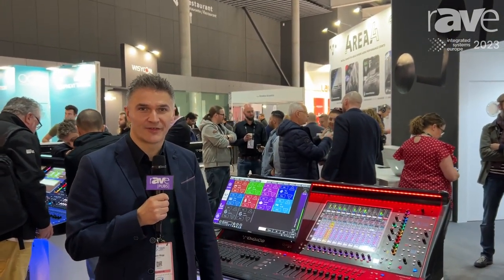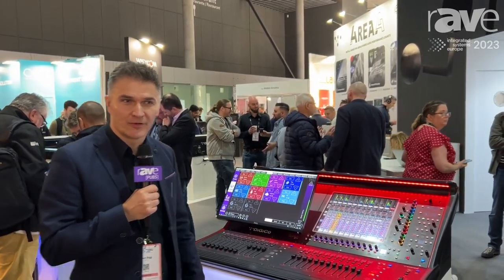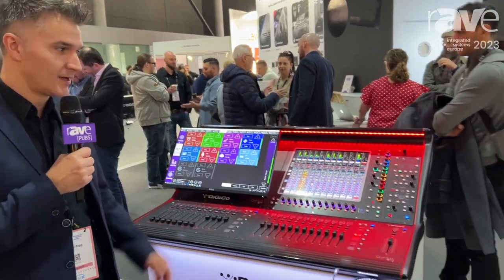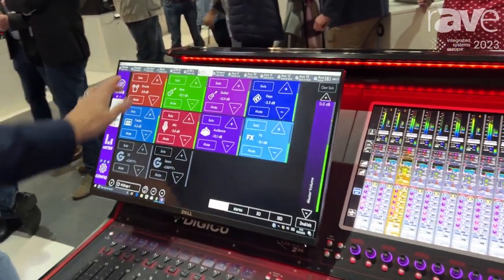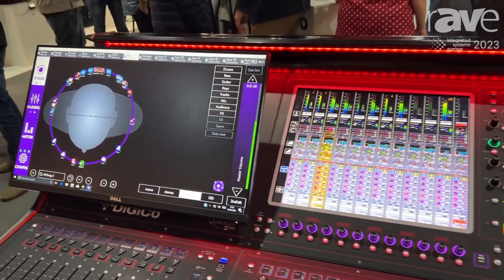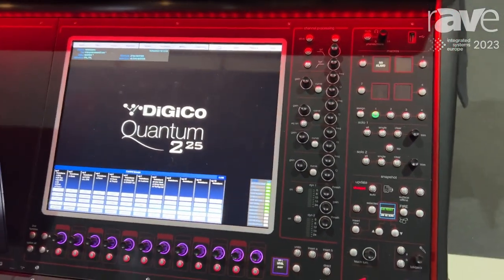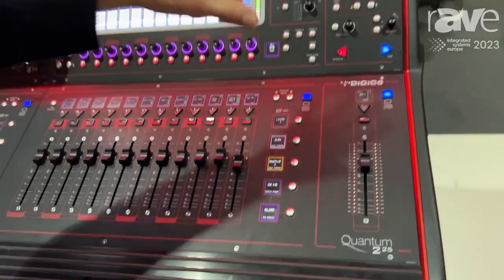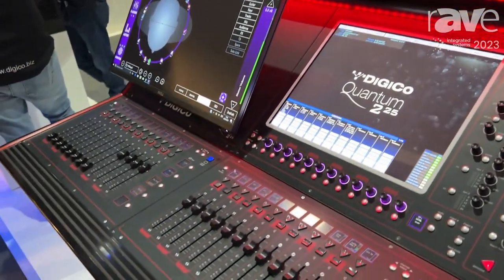ISE 2023: DiGiCo Exhibits Quantum 225 Digital Mixing Console